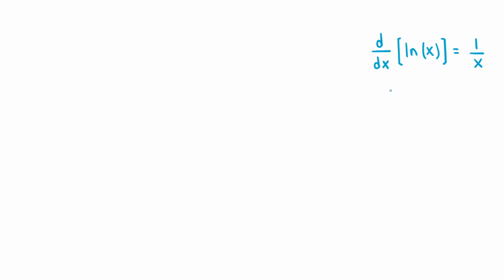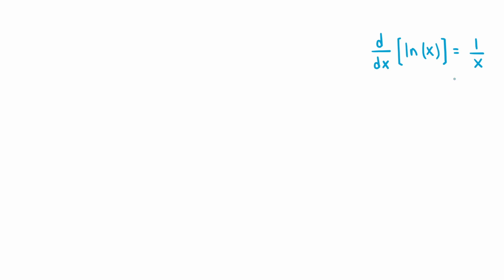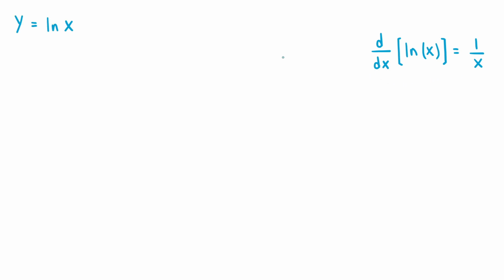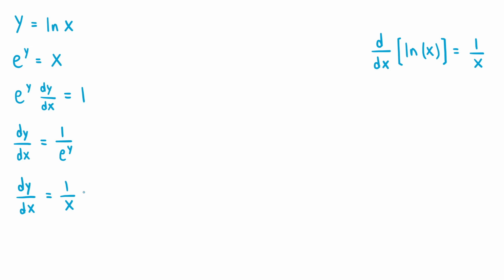Proof of the Derivative of ln(x)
We go through the proof that the derivative of ln(x) is 1/x. The proof relies on assuming that we already know that he derivative of e^x is e^x.